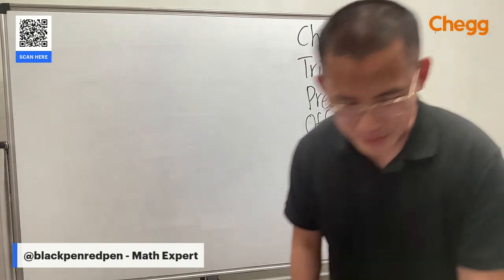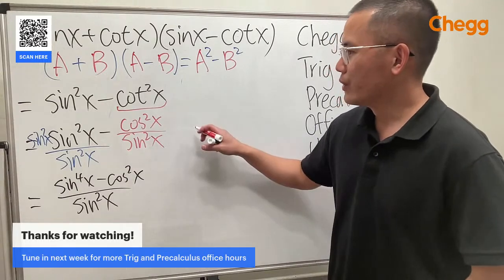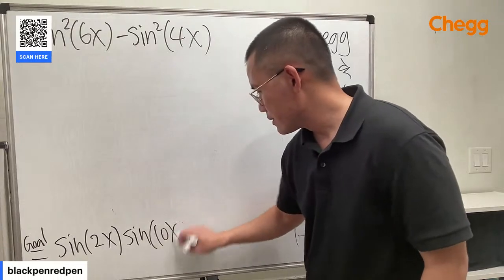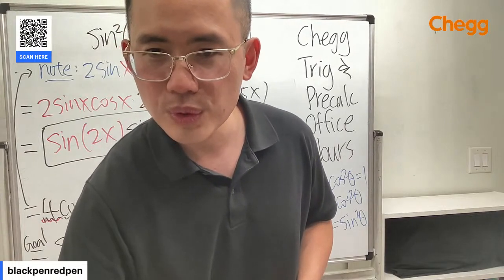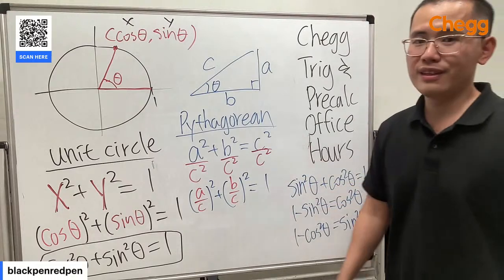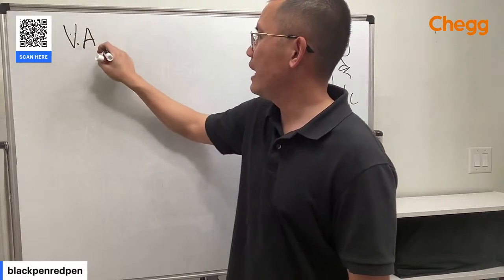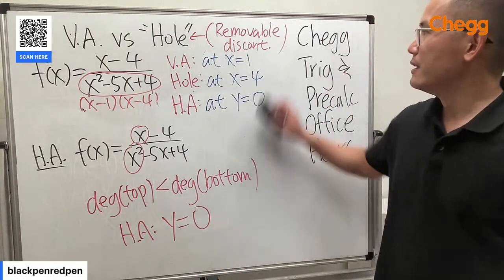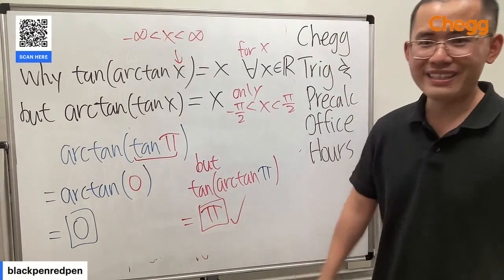Trig & Precalculus Office Hours w/ @blackpenredpen - We're Live, Ask Away!